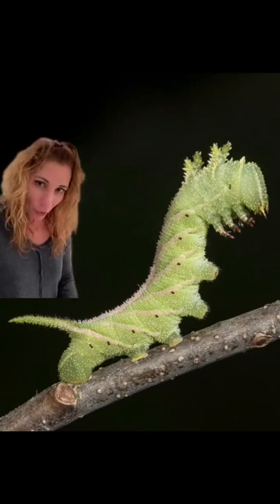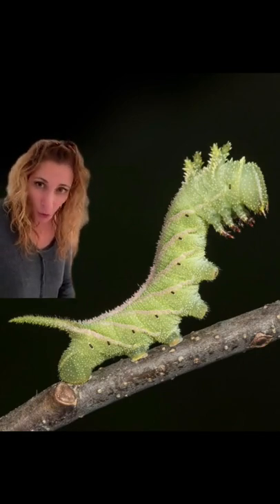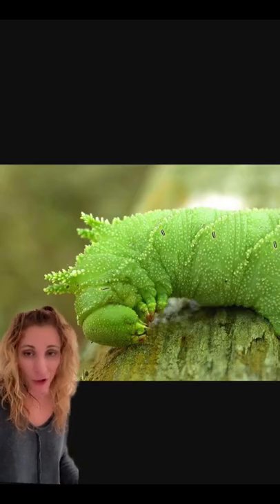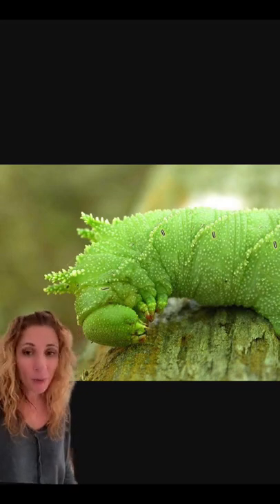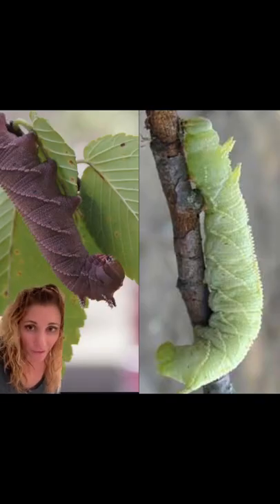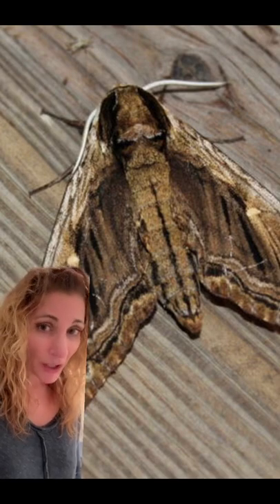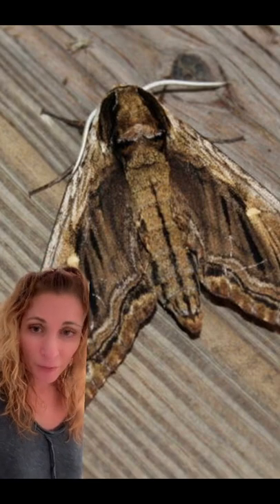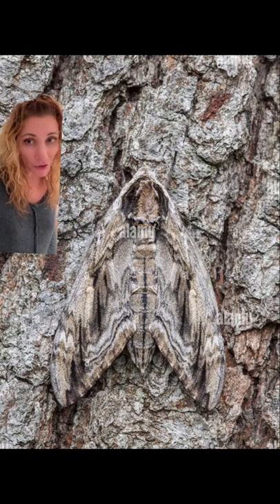4 Horned Sphinx Moth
A beautiful and unusual caterpillar of the Sphinx moth species